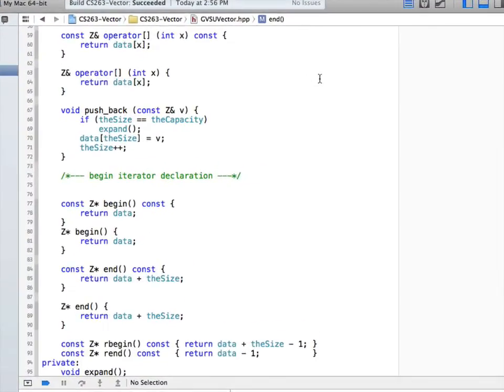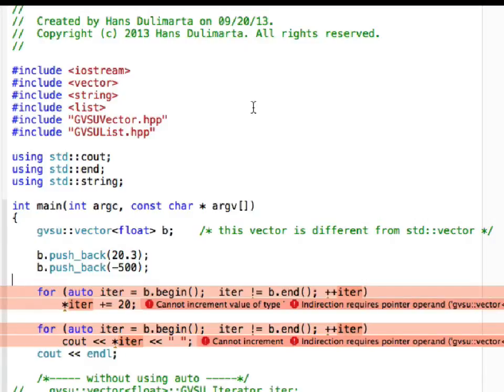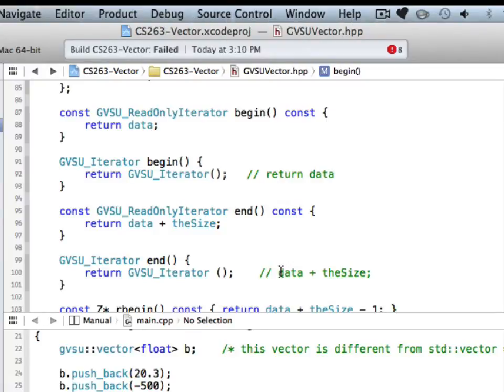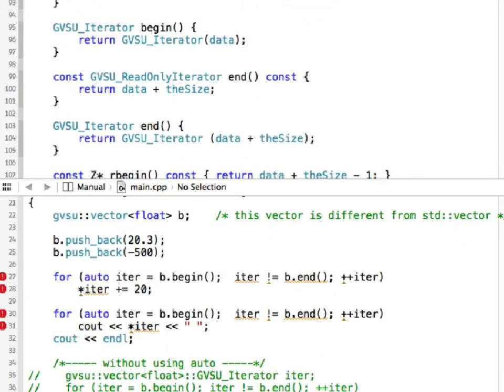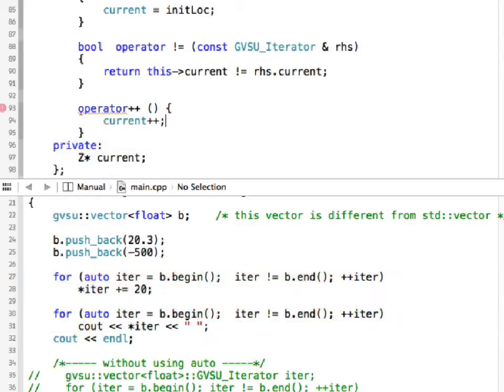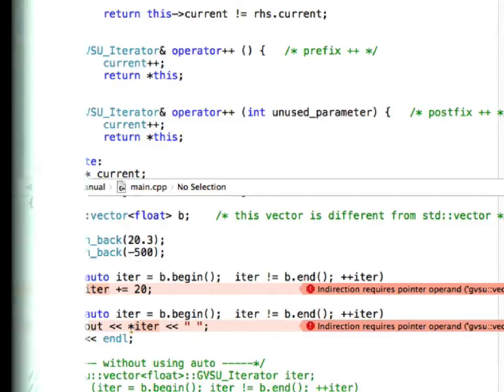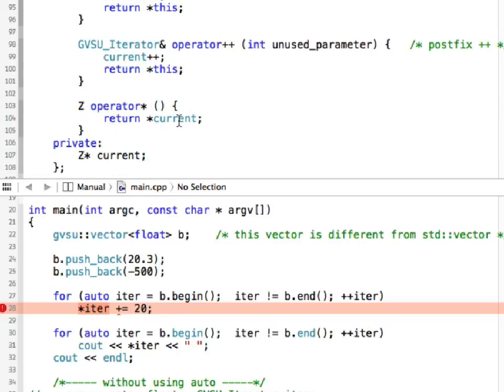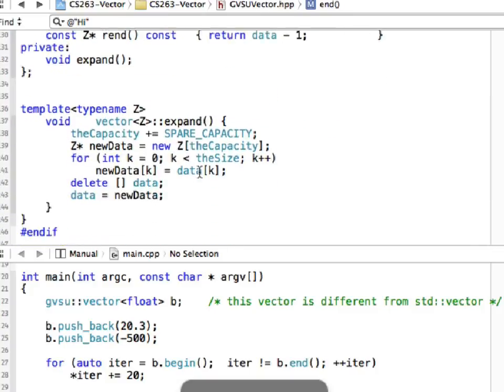Designing C++ Iterators (Part 2 of 3): Vector Iterators